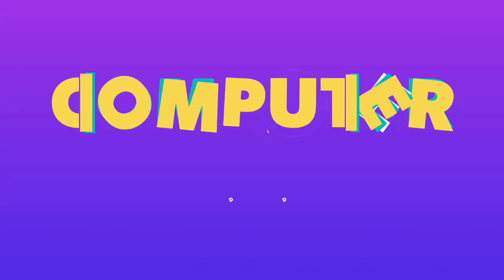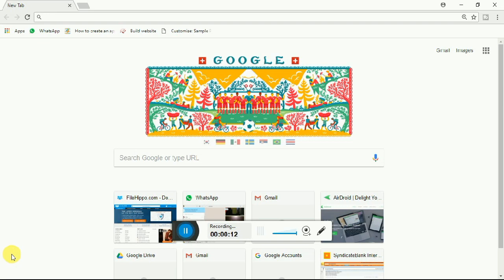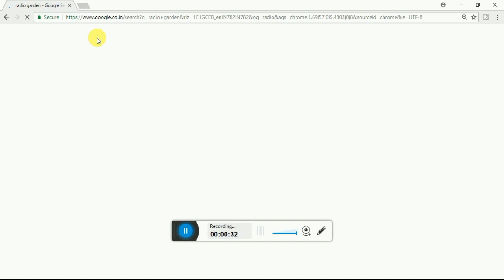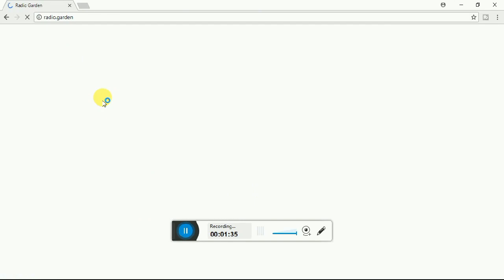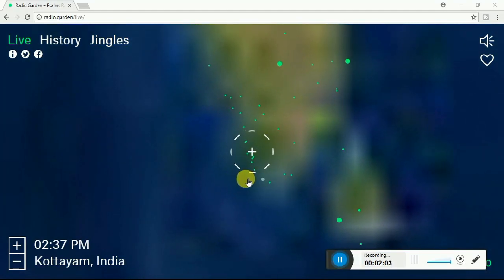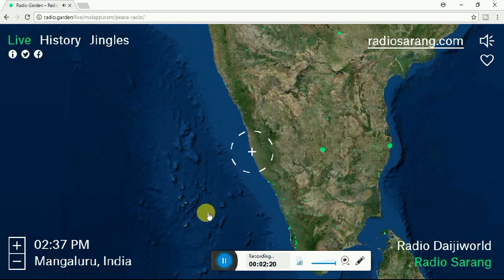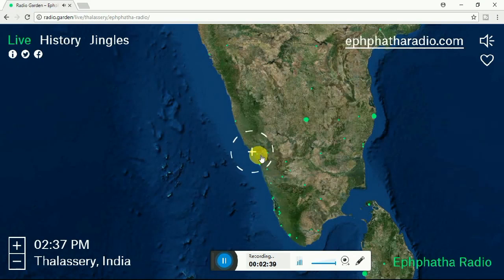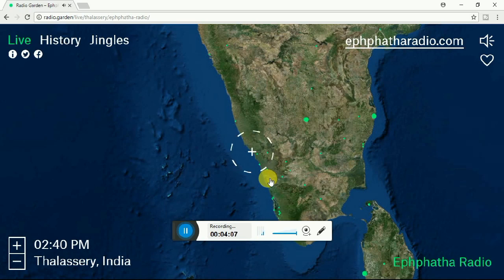Radio garden live radio stations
This is a video about radio garden

Radio garden is website where you can listen to the different radio channels , so for that no need to be in the coverage area of that channel.
You should have a internet connection, that is enough to listen to the radio channels all over the world!!!